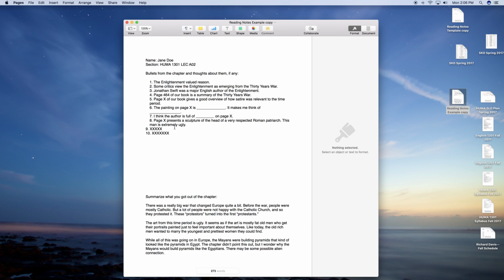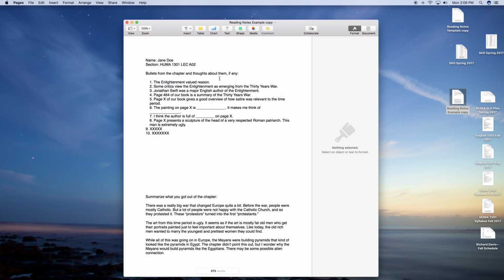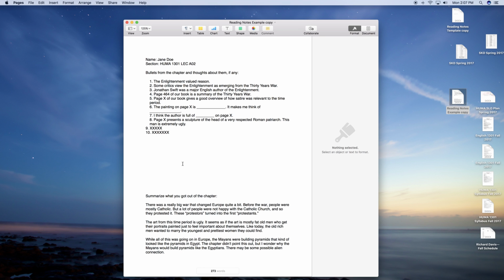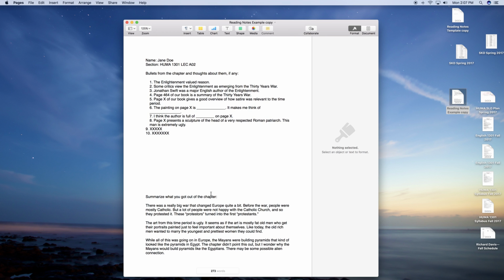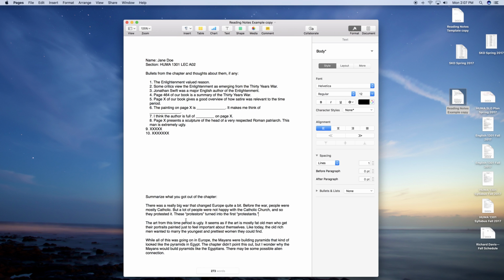Reading Notes Screencast